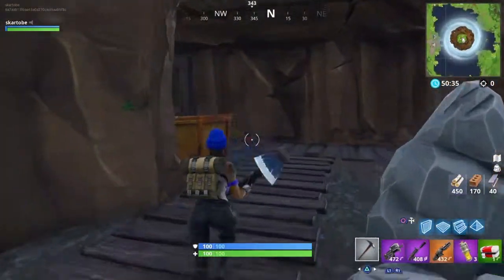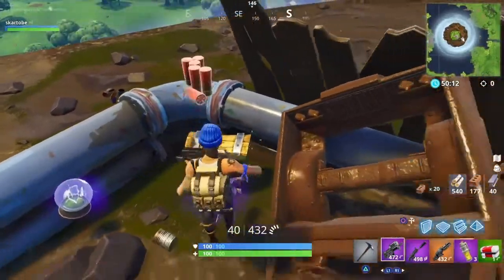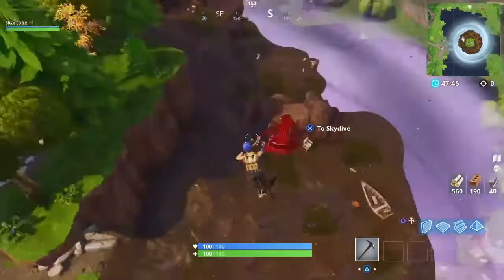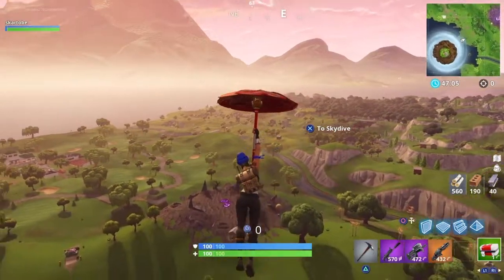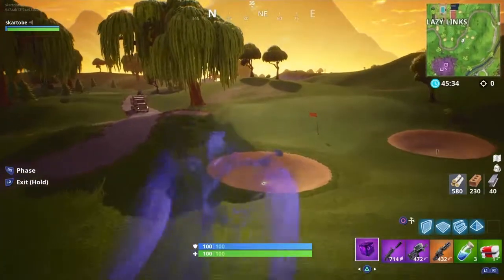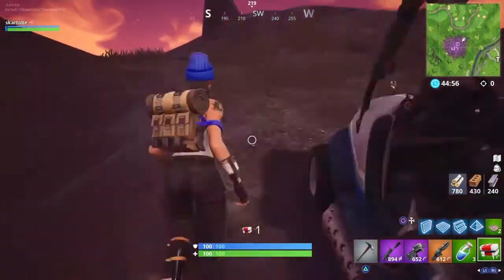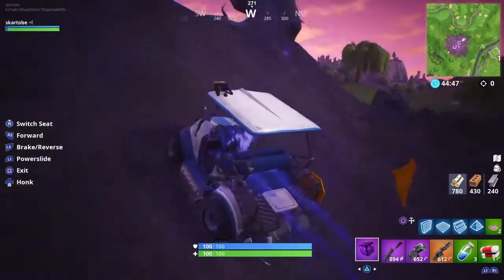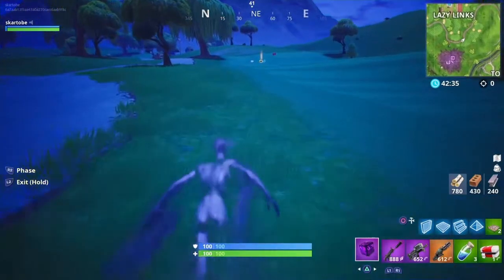Fortnite season 6 with me just goofing around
Fortnite season 6 with me just goofing around and showing you guys an girls loot lake hope you enjoy.

follow me for more of gaming and cool pics

I post games that I play so you will get a variety of games.
I post when I can do to me being disabled. I work with
what I got and thats a PS4 that I use for my editing.